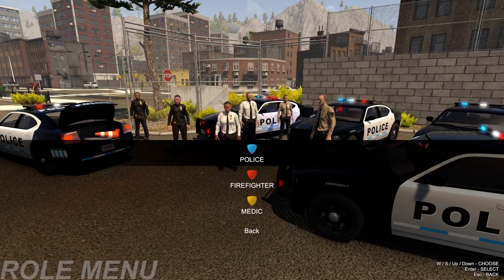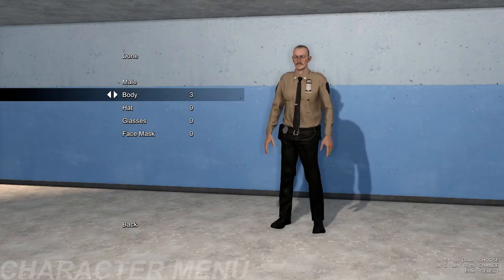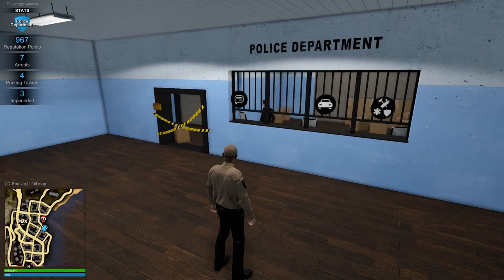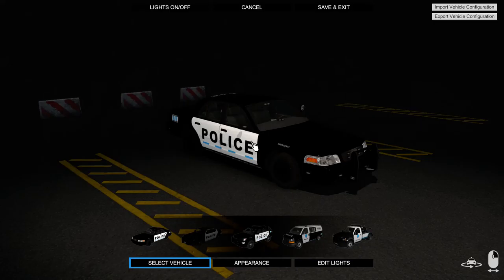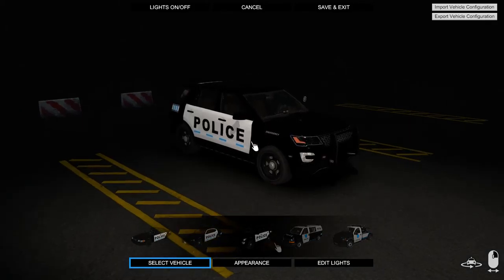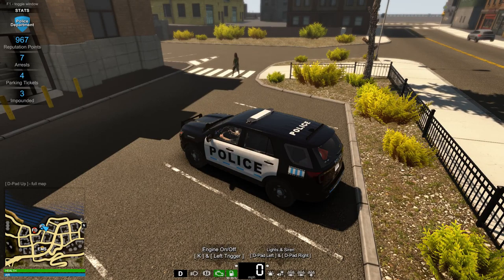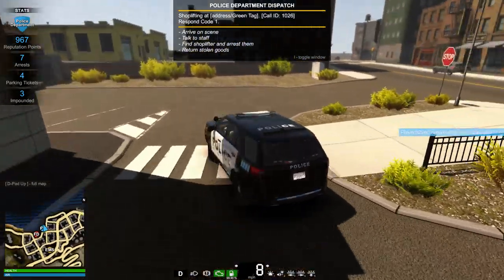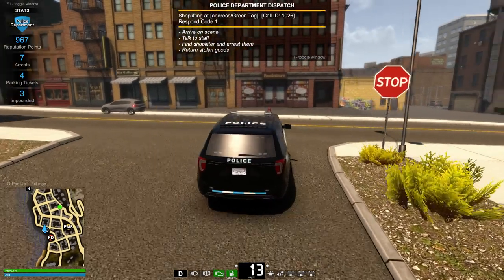Flashing lights day1